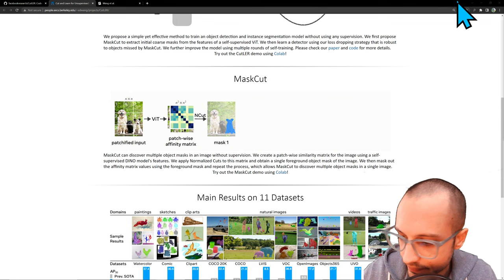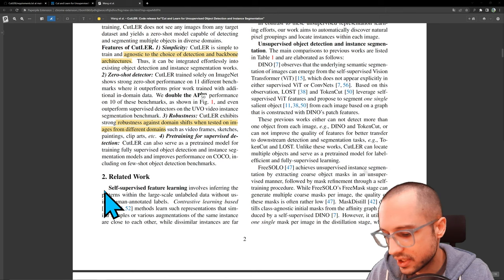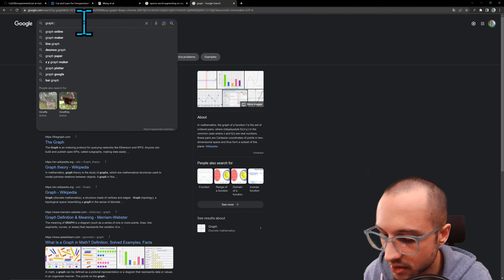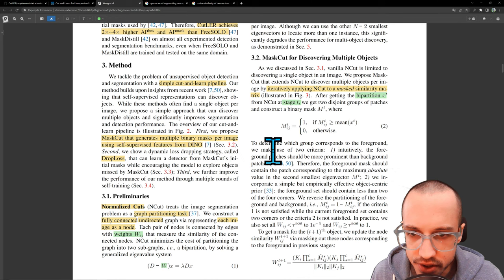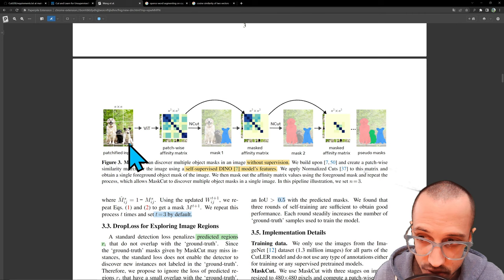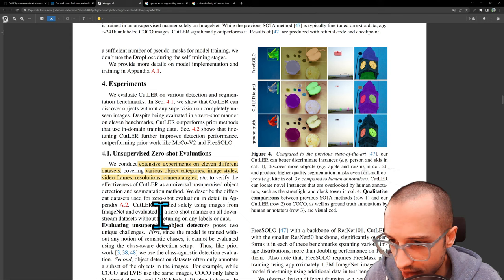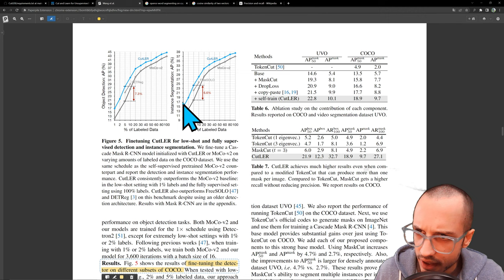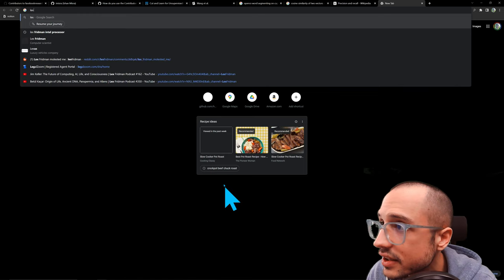Unsupervised Object Detection with CutLER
In this stream we review the paper: "Text-To-4D Dynamic Scene Generation".

Bitcoin (BTC): Coming Soon
Etherum (ETH): Coming Soon